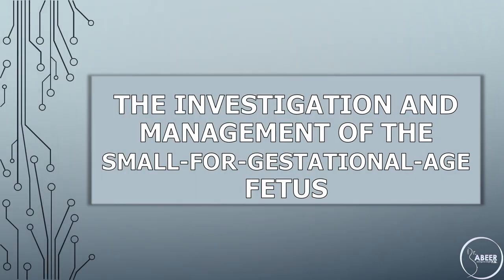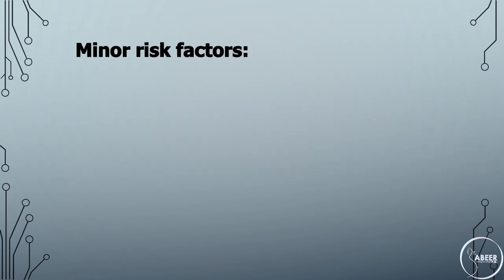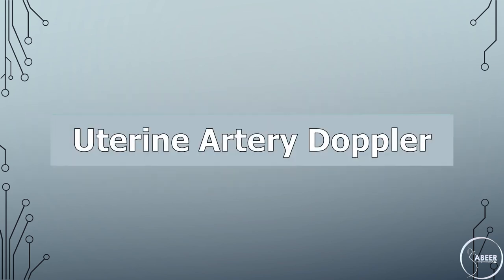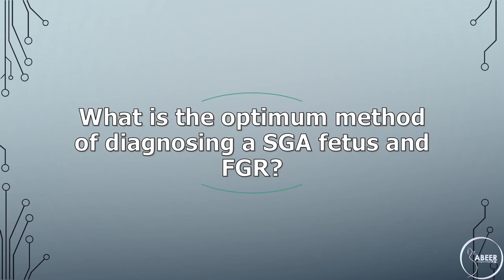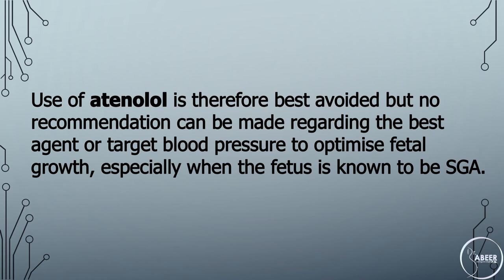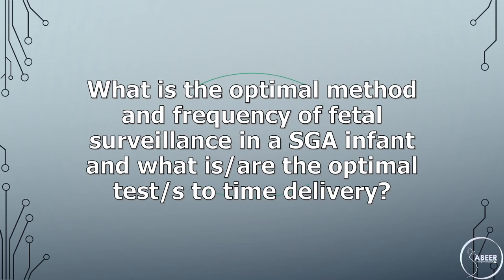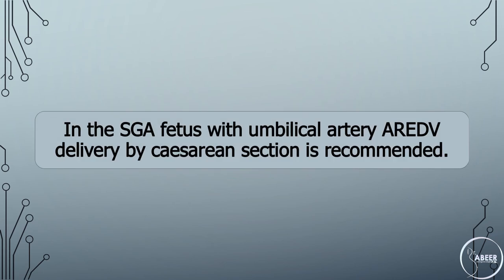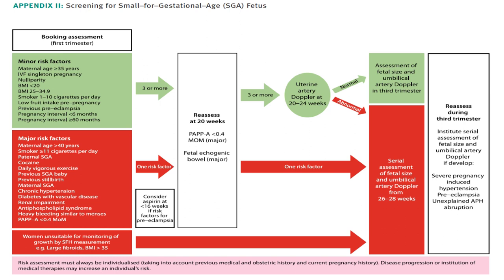RCOG GUIDELINE THE INVESTIGATION AND MANAGEMENT OF THE SMALL FOR GESTATIONAL AGE FETUS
This guideline reviews the risk factors for a small-for-gestational-age (SGA) fetus and provides recommendations regarding screening, diagnosis and management, including fetal monitoring and delivery.